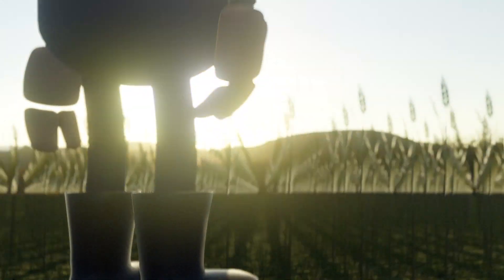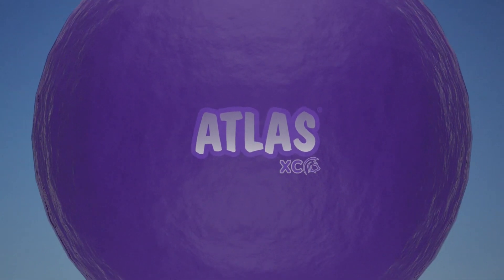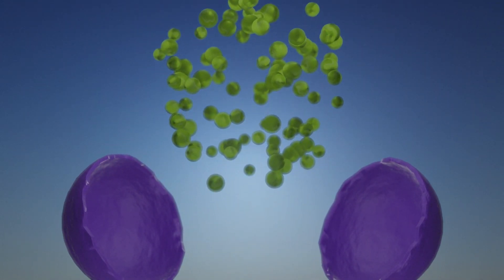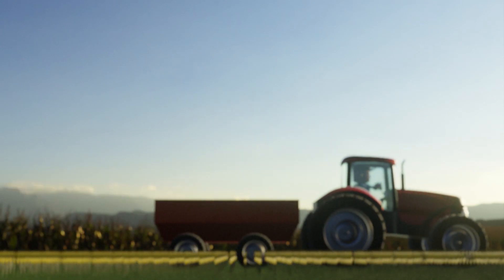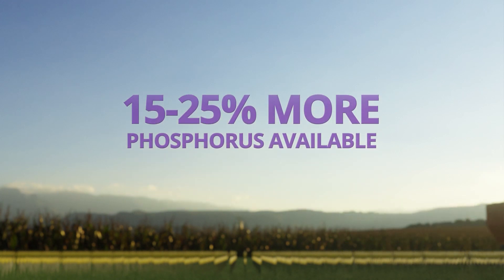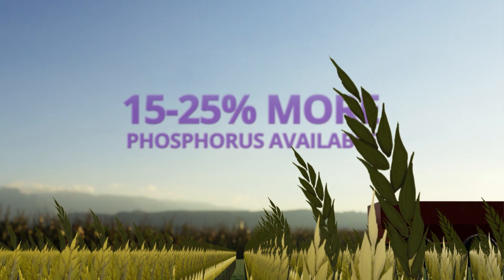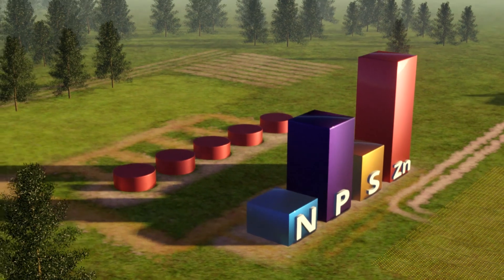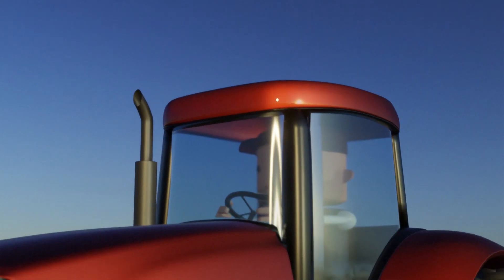Release more nutrition. Expect more results. Get more with Atlas XC.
ATLAS XC is a fertilizer catalyst available exclusively from Nutrien Ag Solutions that is specifically formulated for use with dry fertilizer blends in canola, cereals, soybeans, peas, lentils and other key crops. This innovative fertilizer catalyst contains concentrated biochemistry to help you get more out of your applied P&K fertilizers by increasing nutrient availability and enhancing plant health to optimize yield potential.

ATLAS XC’s concentrated biochemistry helps increase nutrient availability, enhance root growth and functioning and improve overall plant performance.